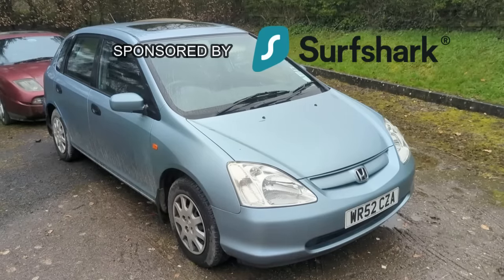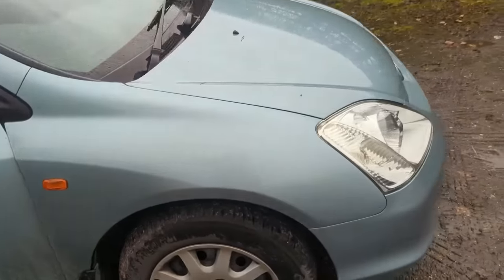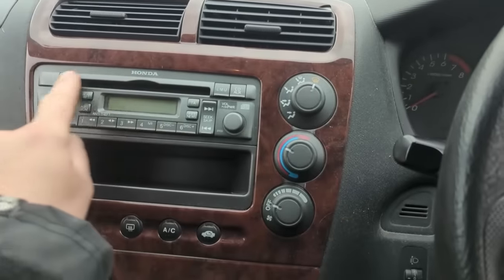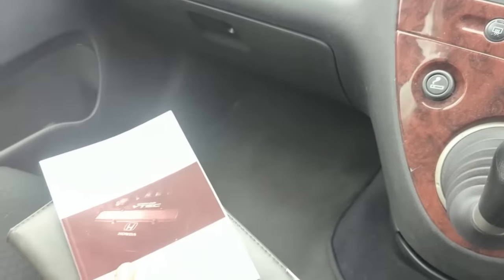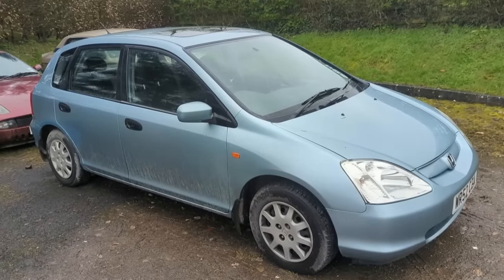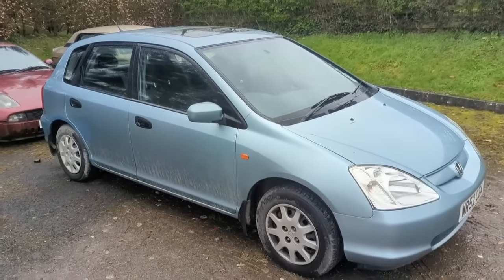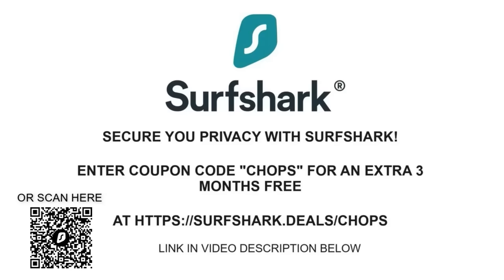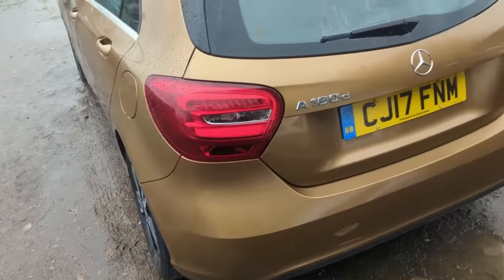Did I lose the plot buying these cars?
I keep buying everything I am offered. Has my stocking got out of control at my used car business